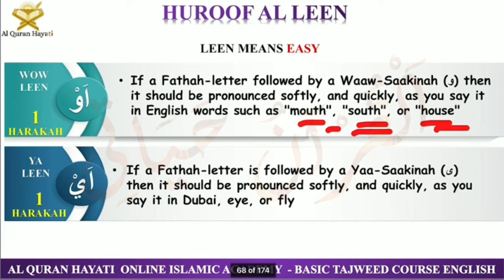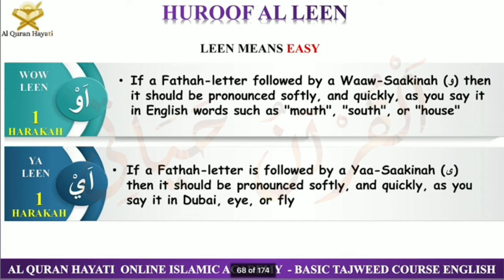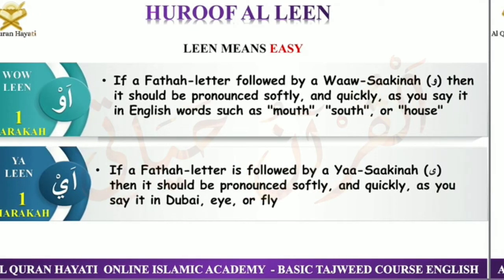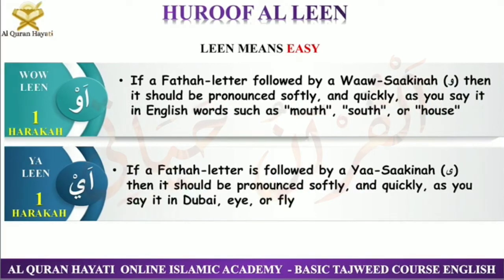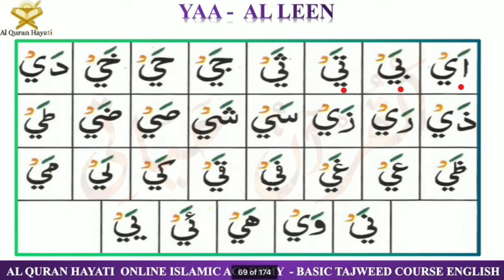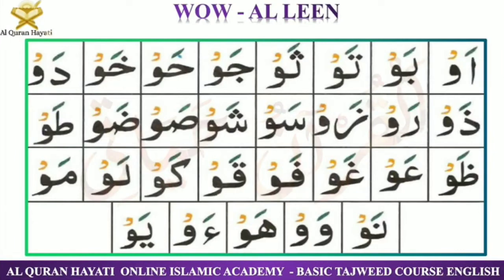Huroof Al Leen : Basic Tajweed in English by Qariah Mubashira syed